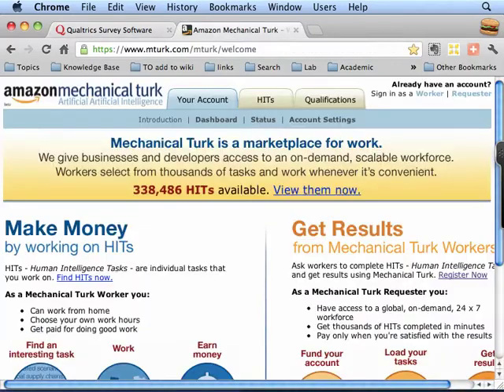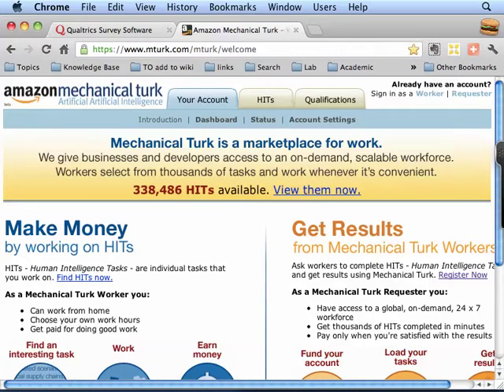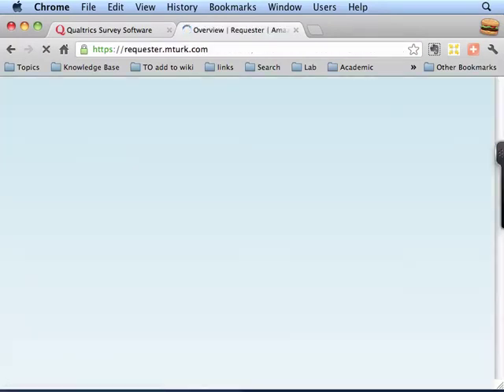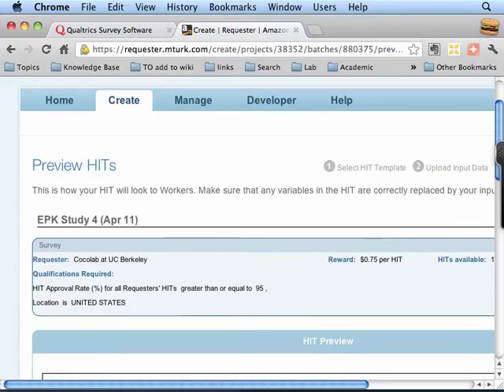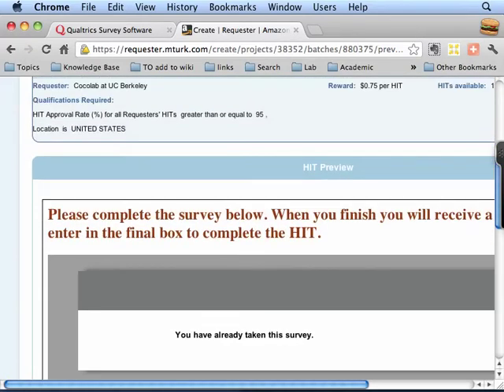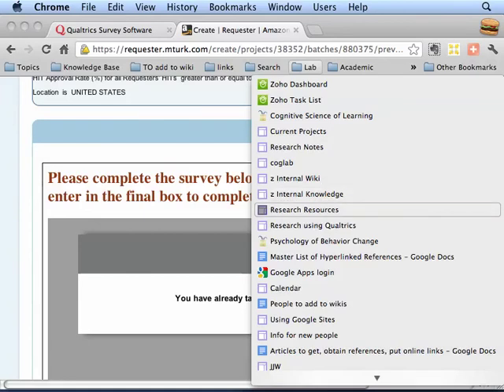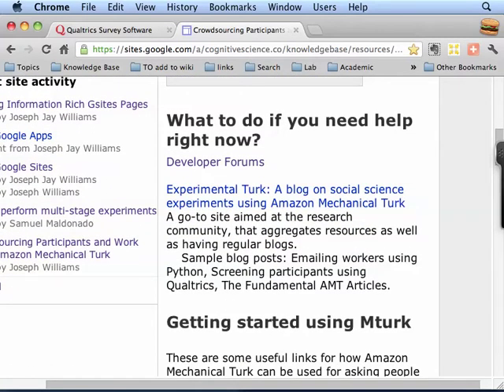Why use Mechanical Turk to run Online Experiments?